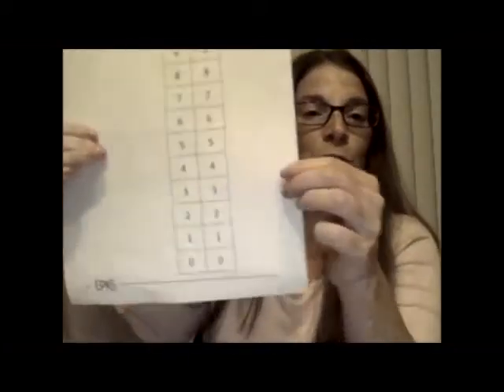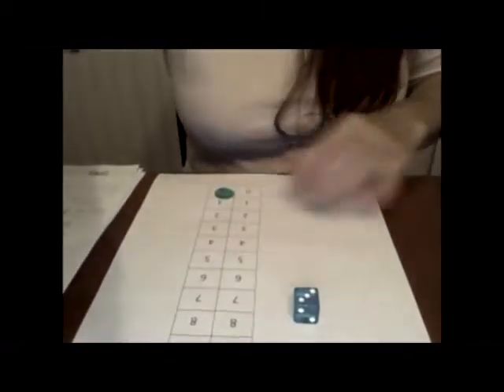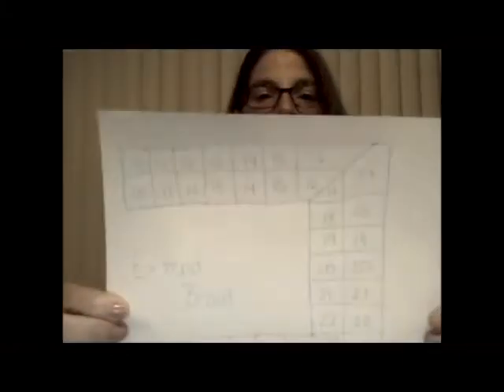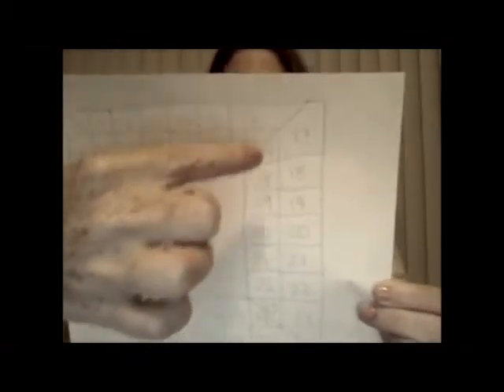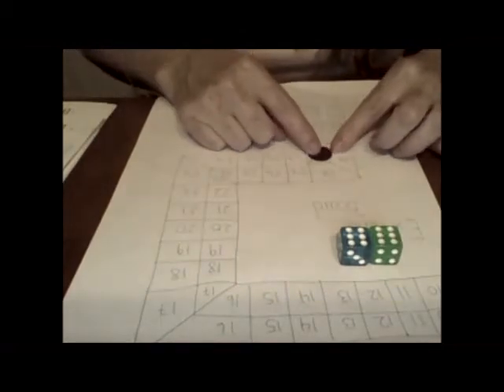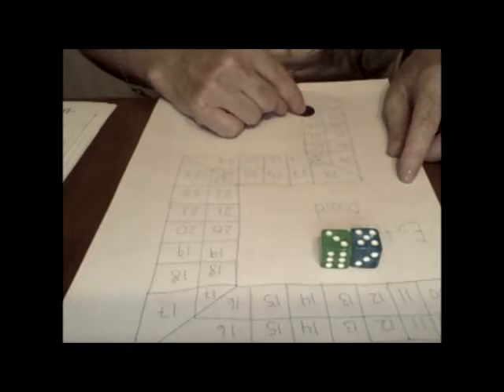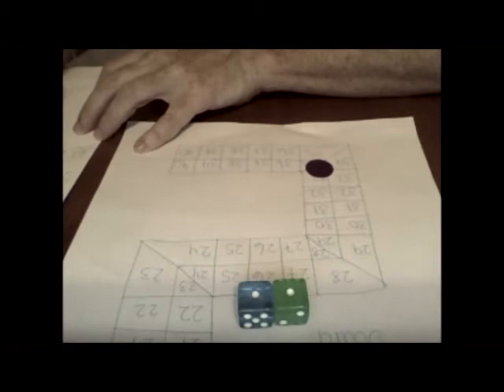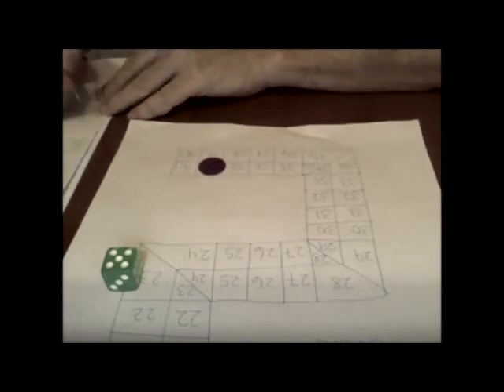Cumberland@Home Summer Edition: Kindergarten Math Video #8